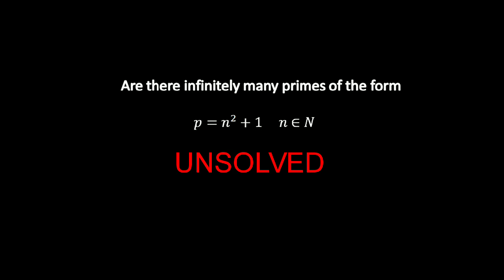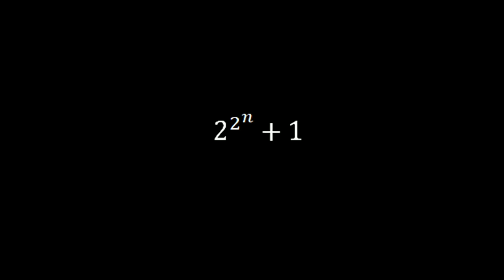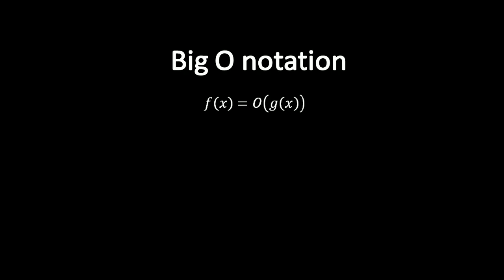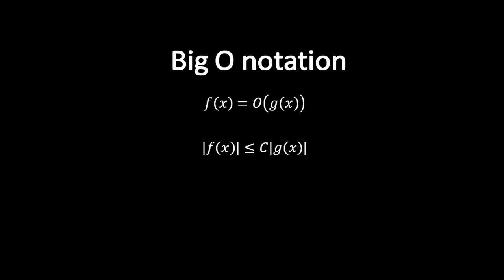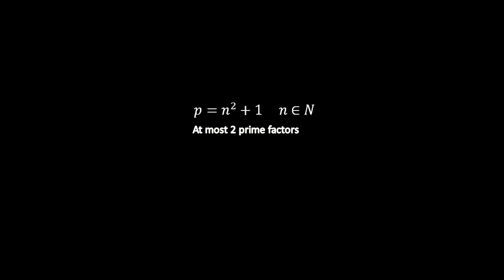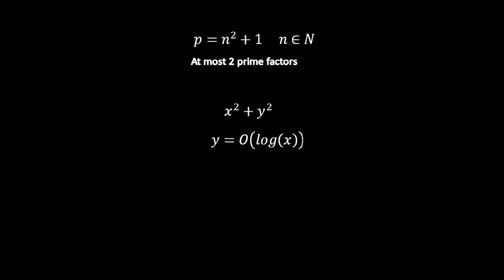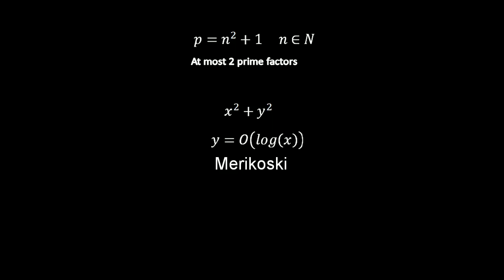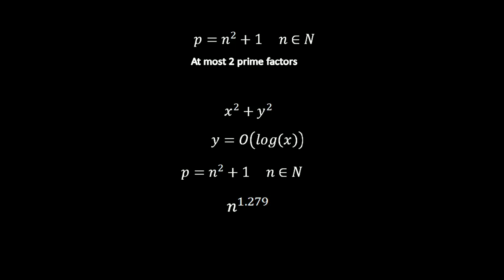Landau's 4th problem | Landau's problems